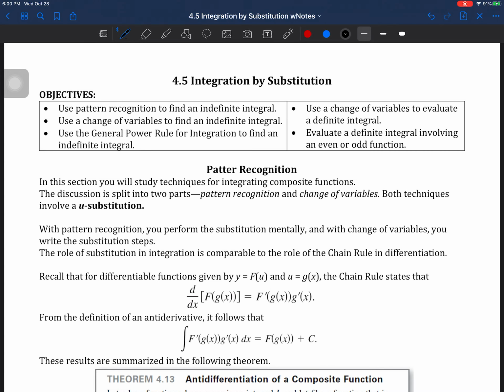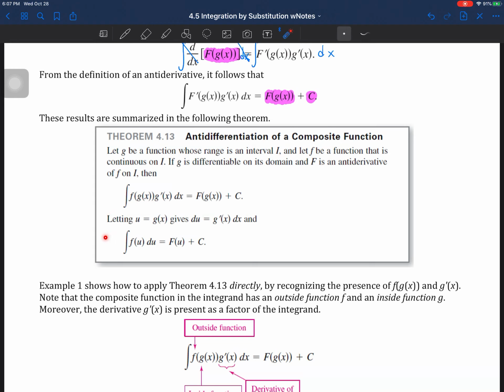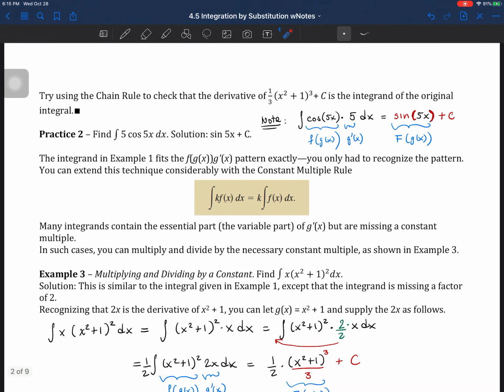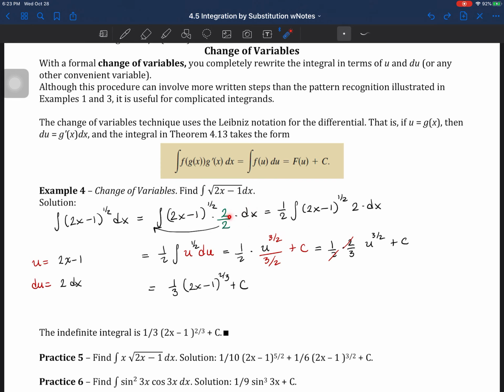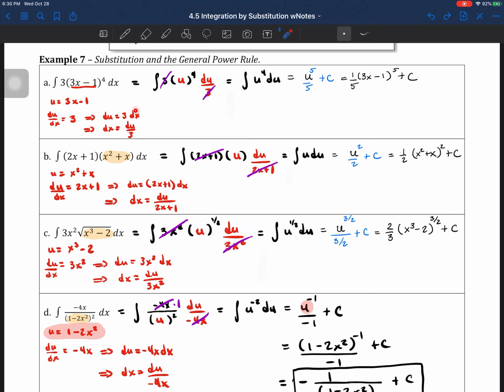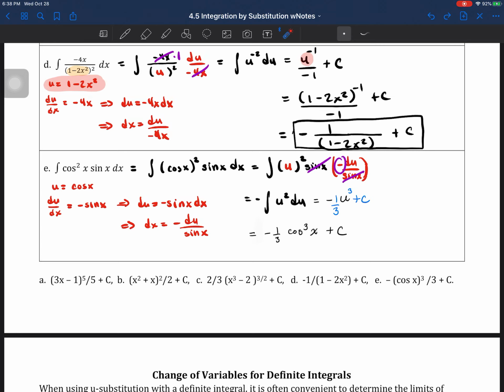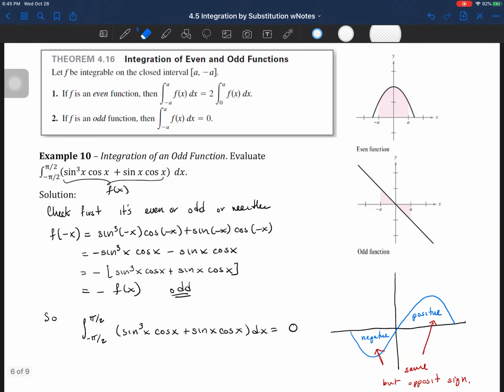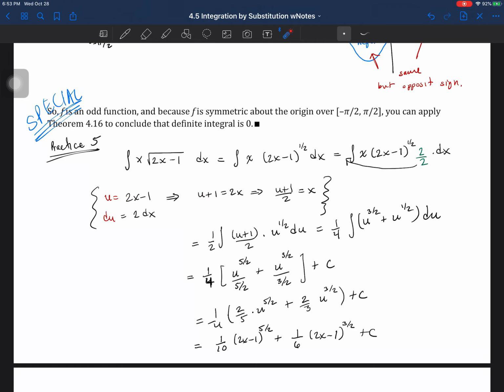Math 150 Lecture 4.5